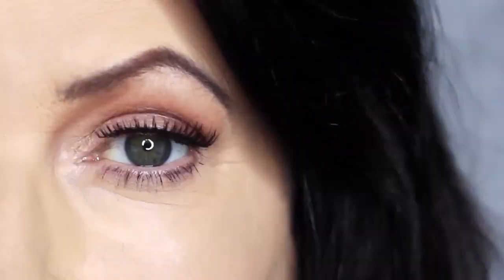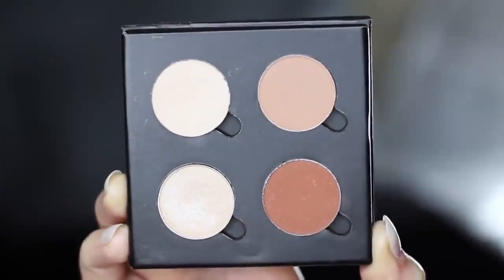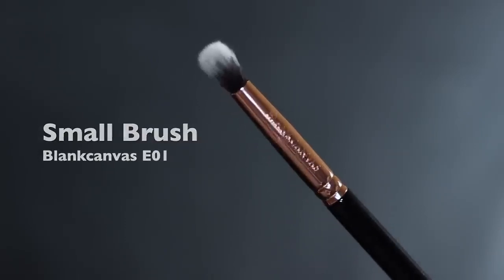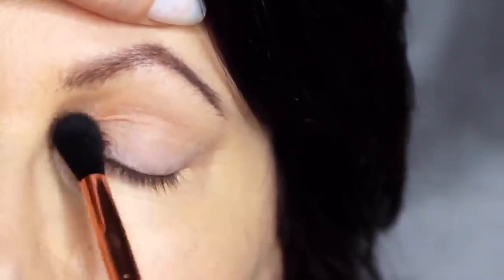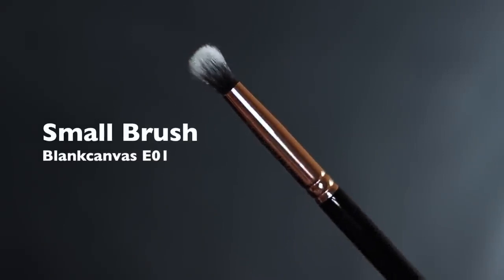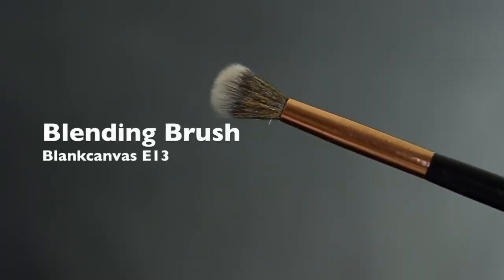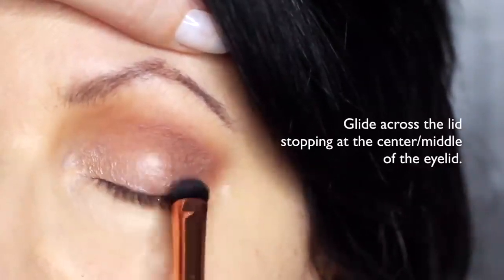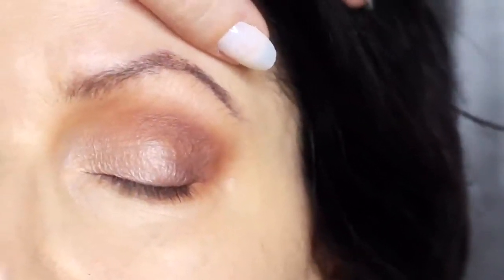yt5s io Beginners Eye Makeup Tutorial for Mature Skin How To Apply Eyeshadow on Mature Eyes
Beginners Eye Makeup Tutorial for Mature Skin | How To Apply Eyeshadow on Mature Eyes
Beginners Eye Makeup Tutorial for Mature Skin | How To Apply Eyeshadow on Mature Eyes thanks to my mom for being my model! PLEASE NOTE : Due to My Chronic Illness uploading can be difficult but I am trying to upload at least once a week (Every Monday) If you wish to donate to my channel you can do so below, thank you for supporting me, I hope you learn something from these videos and for as long as I can, I will continue to create videos ◅ Thank you to those who have donated already, even the smallest donation are huge to me, so thank you so much. From the bottom of my heart. Please give the video a thumbs up if you liked it or found it helpful x I N S T A G R A M ♡ T W I T T E R ♡ F A C E B O O K ♡ _ TO MY FOLLOWERS ♡ Thank you for continuing to support my channel, I adore you all! Remember Makeup doesn't make you beautiful - its your eyes, your face, your smile! YOU make the makeup BEAUTIFUL! xoxo My Most Used and Favourite Products: ►Eyeshadow Primer: (but these are similar Lilly Lashes Faux Mink: (USA & Canada) x (Ireland & UK) ► Concealer ►High end Mascara: USA) (UK) ►Drugstore Mascara: Some great drugstore shades: Wet’n’wild Palette- My MOST Used Brushes: Use Discount Code SINEAD at Checkout for 20% Off ►Blending E13: ►Small Brush E01: Other Favourites Eye Brushes: Use Discount Code SINEAD at Checkout for 20% Off ►Blending E26: ►Blending E20: ►Small Blending Brush E10: ►Tapered Blending E42 (Great For hooded Eyes) : ►Medium To Small Round Blending Brush E25: Top 5 Most Used Products CLEANSER || TONER || FOUNDATION || FACE PALETTE || BRUSH CLEANSER || WHO IS THEMAKEUPCHAIR? ♡ Hi I'm Sinead (Shin-aid) or people call me Sineady. I live in Cork, Ireland. I’ve been making videos since 2010 and I love teaching so if you have any questions I am here to help with eye makeup, foundation or anything at all. I also have JHS with CFS so I am part of the spoonie club. Video Software I Use : iMovie (I add all the graphic myself using the link below) Thumbnail/Graphic Software I Use : Disclaimer ‣ Not sponsored. All thoughts mentioned are my own. They do not cost you anything, but I make a small percentage from the sale. MORE VIDEOS YOU’D LIKE Beginners Eye Makeup Tutorial